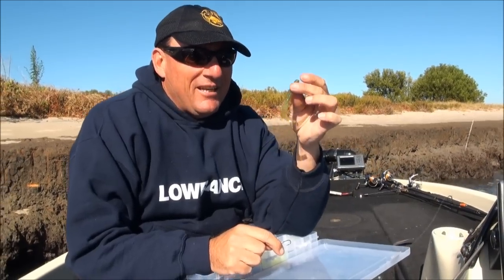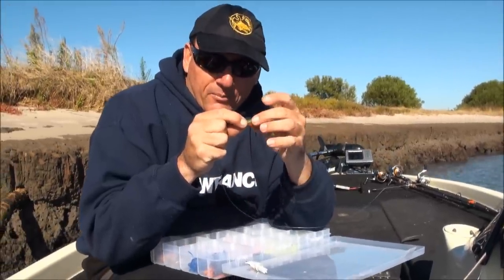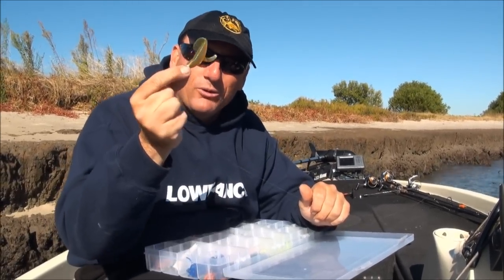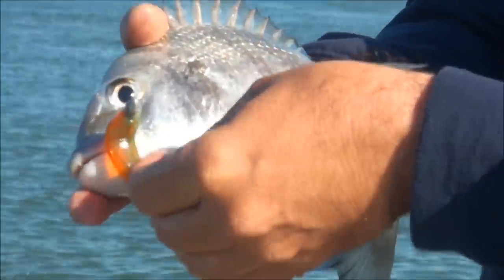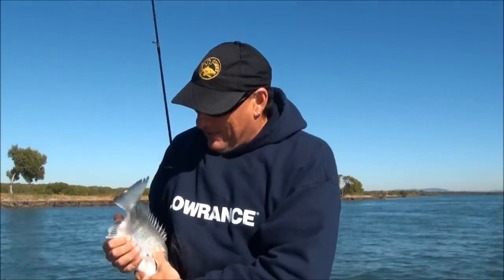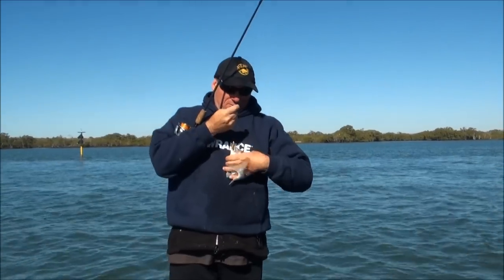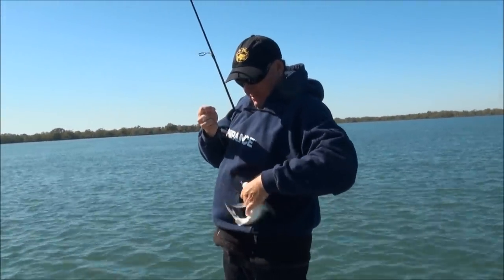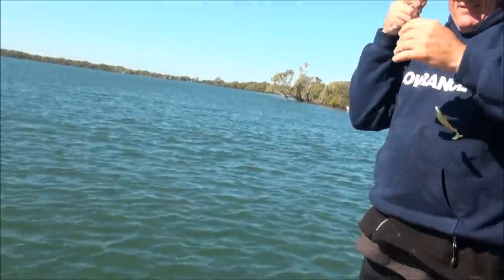Fishing the ZMan 4" StreakZ Curly TailZ with Darren 'Dizzy' Borg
Dizzy shows us how to rig and fish the ZMan 4" StreakZ Curly TailZ and explains the benefits of the space age ElaZtech construction,super soft and stretchy, yet 10X tougher than a standard soft plastic and buoyant so the tail stands up seductively when the lures at rest on the bottom, enticing strikes. ZMan - The Science & Art of Fishing.